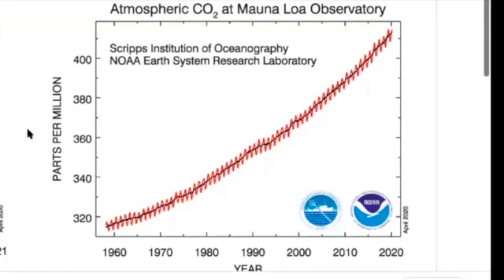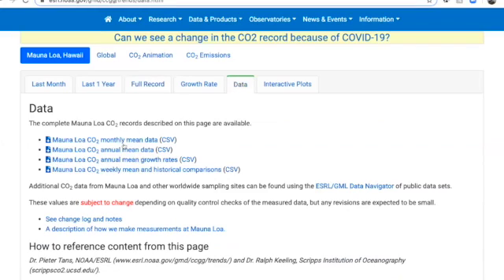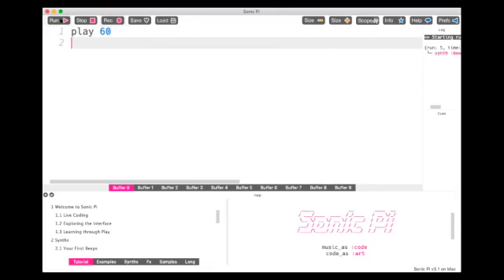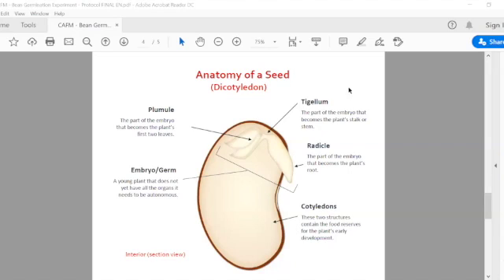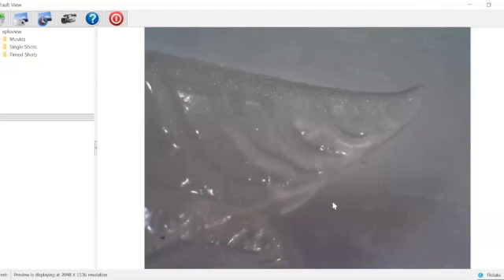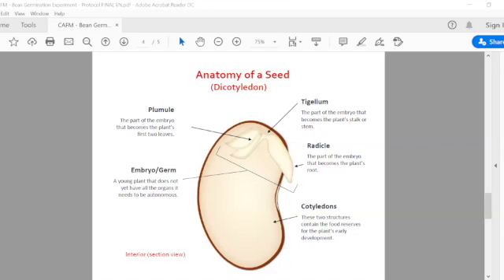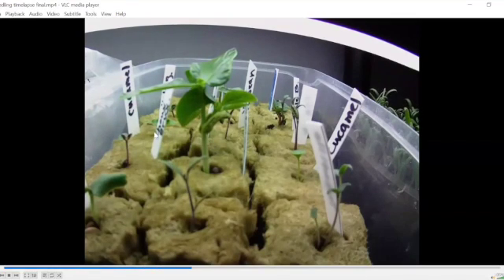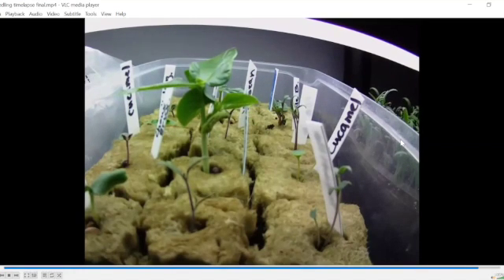VSC17 - Earth Day Celebration with Renée-Claude from CAFM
Join me on April 22nd 2020 to celebrate the 50th anniversary of Earth Day!  We’ll start off with a quick look at rising carbon dioxide levels and the role of plants in the carbon cycle.  This session will feature a simple bean dissection, and another guest appearance from my friend Renée-Claude at the Canada Agriculture and Food Museum.

Protein Experiments from CAFM:  (including bean germination and dissection)